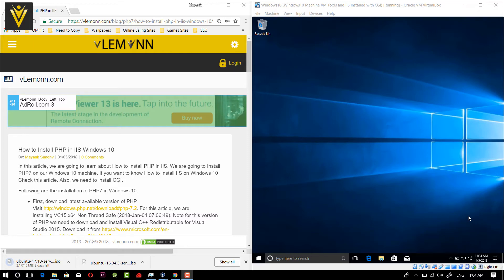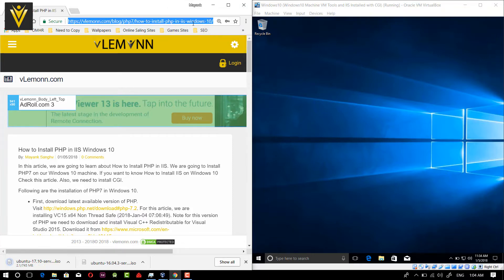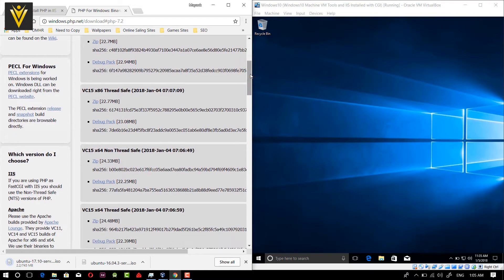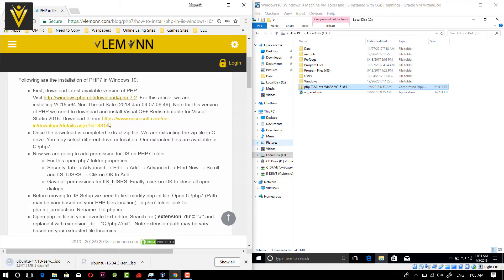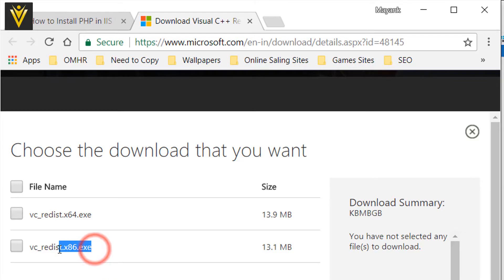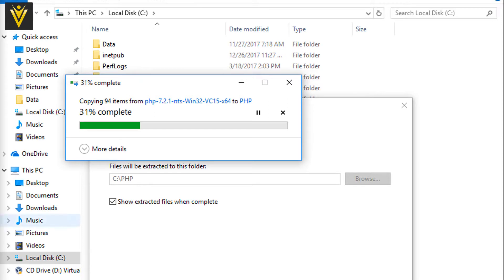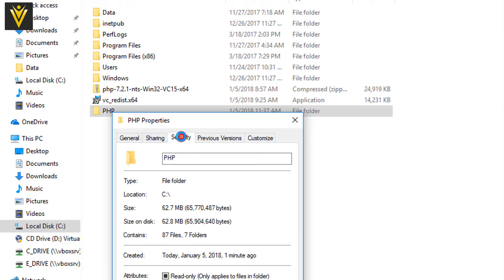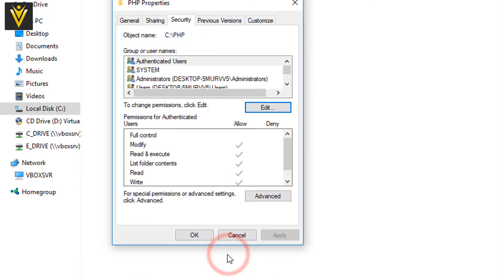How to Install PHP in Windows 10 and IIS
In this video, we are going to download and install PHP 7 on Windows 10 and IIS.

Important Points covered in this topic
1. Download PHP 7
2. Extract
3. Set Environment Variable.
4. Module Mapping
5. Default Document: Add default document to support index.php

This video is the first step in our other tutorial video.